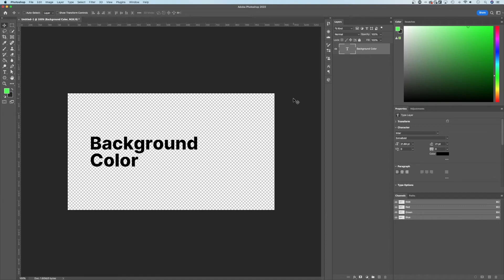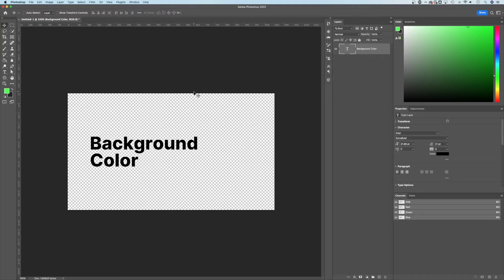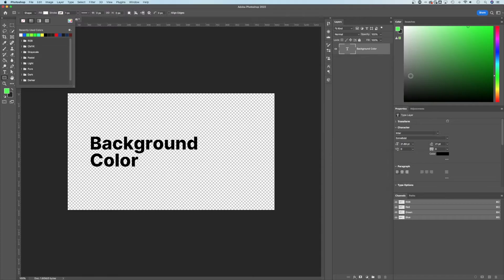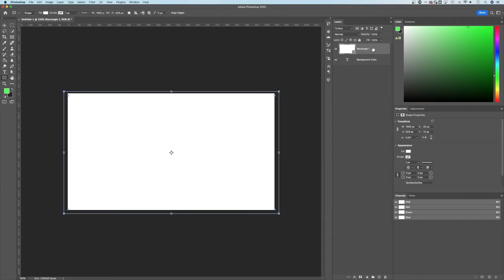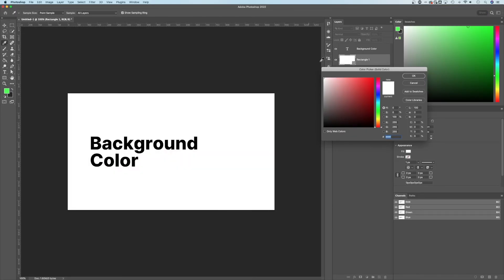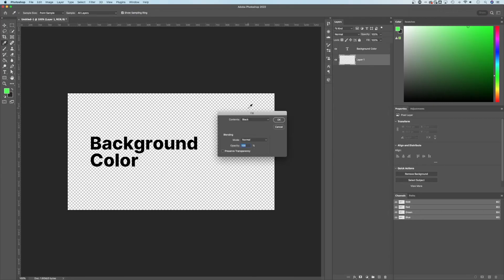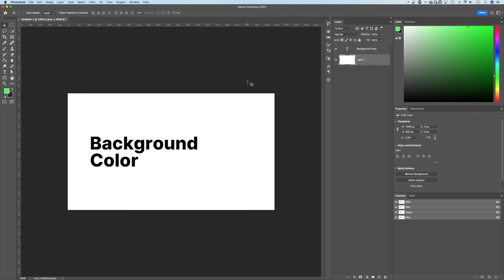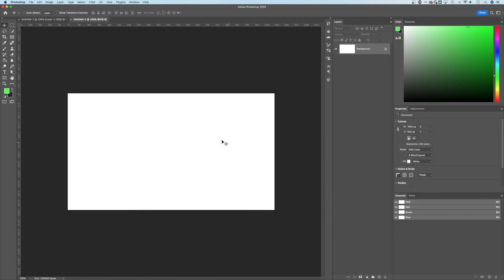How to Make the Background White in Photoshop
In this Photoshop tutorial, learn how to make the background white in Photoshop. Many times Photoshop will default to a white background, however it's possibly you have another color or even a transparent background. If you need a white background in Photoshop, this beginner tutorial is for you!